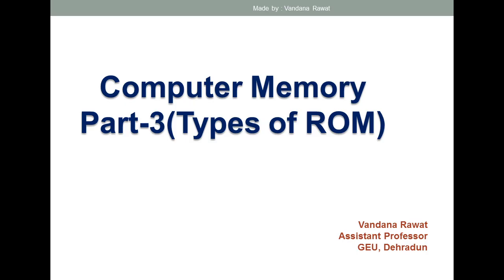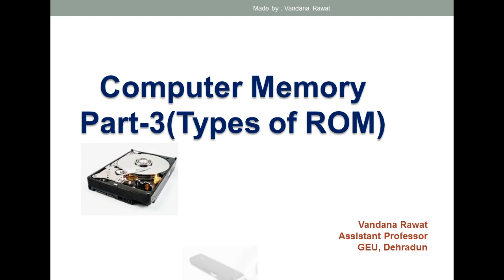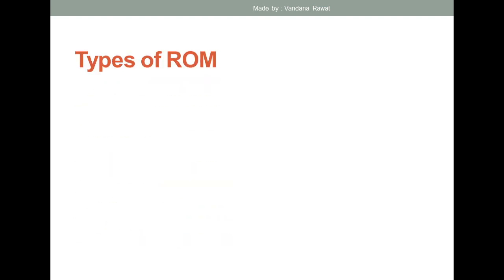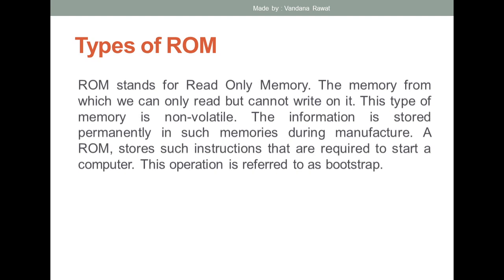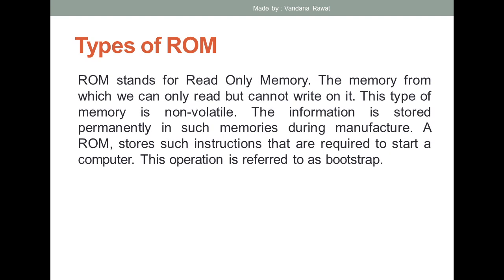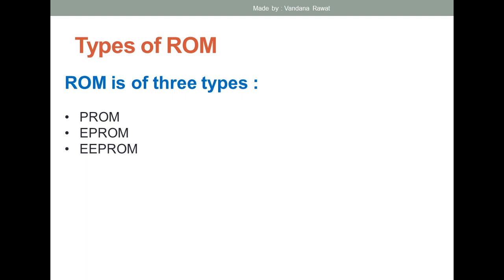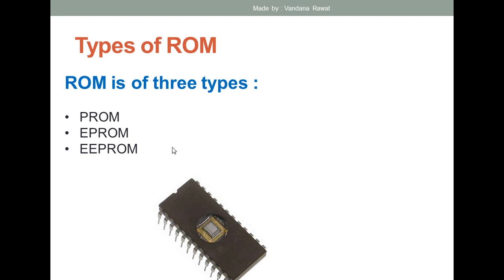ROM with Its types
ROM stands for Read Only Memory. So ROM is described here with its types.